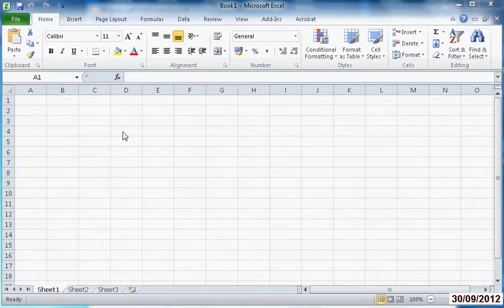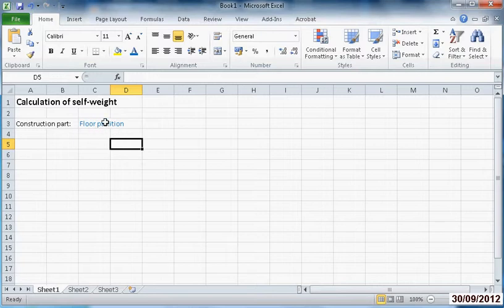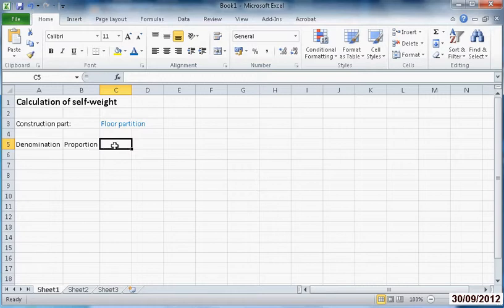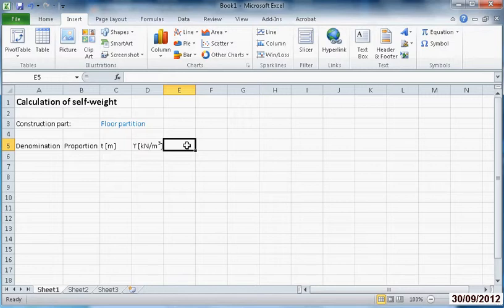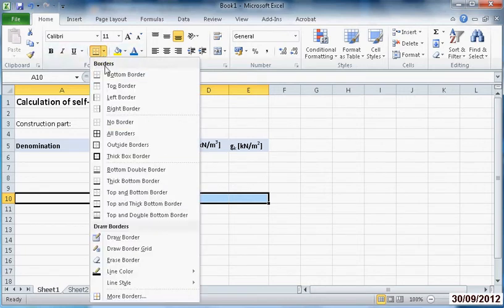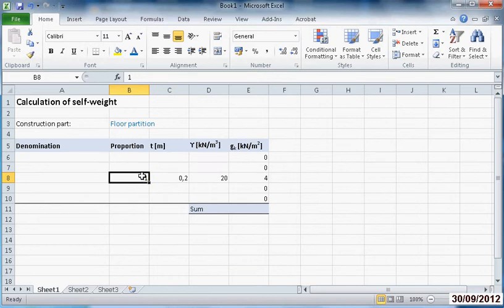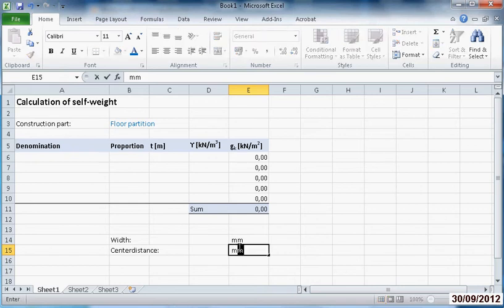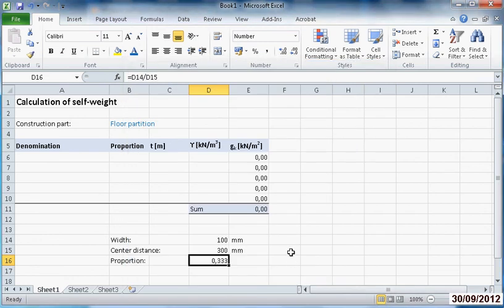Lesson 01: Template for self-weight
Creation of a template in Excel for calculation of self-weight